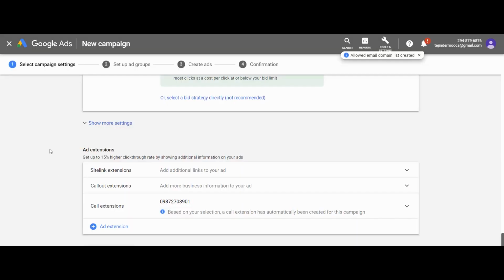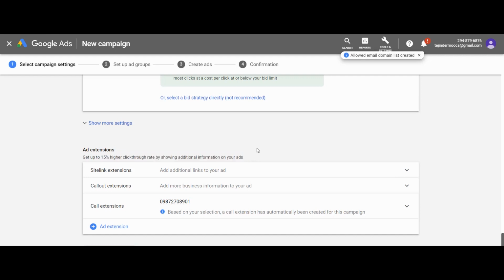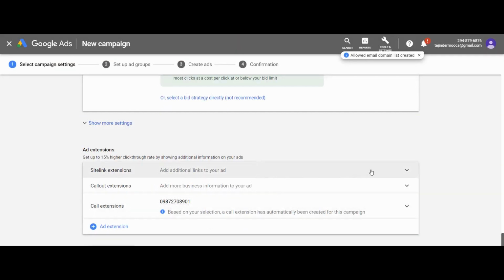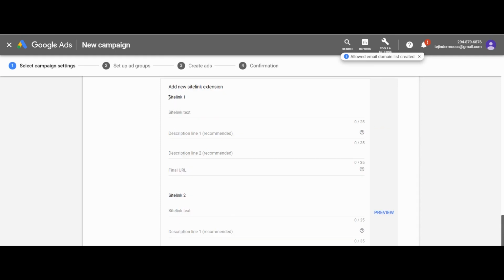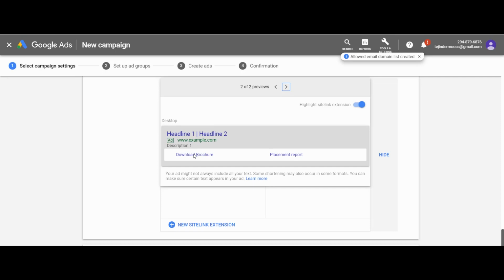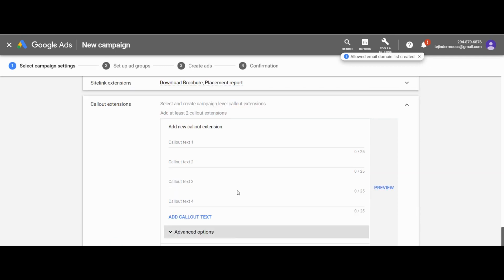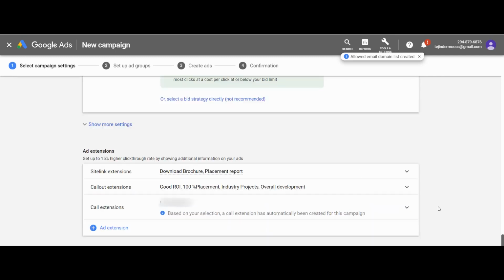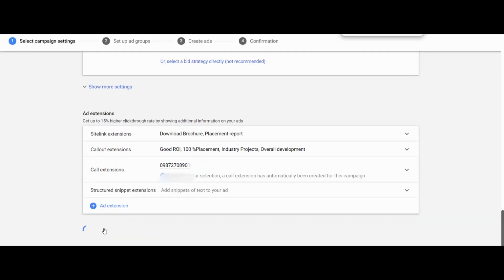Lecture - 82 Designing and Monitoring Search Campaigns Part 5